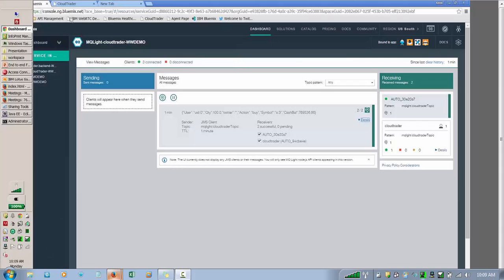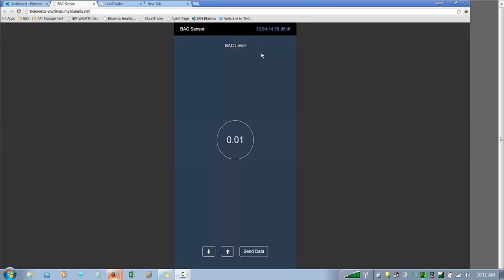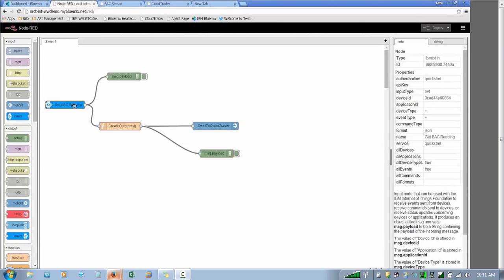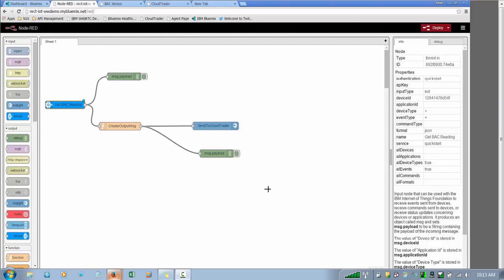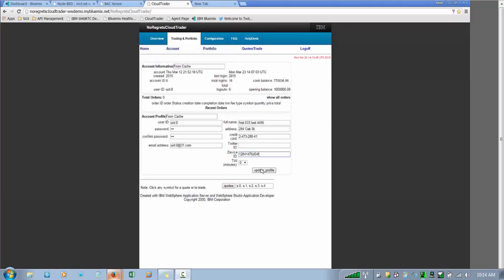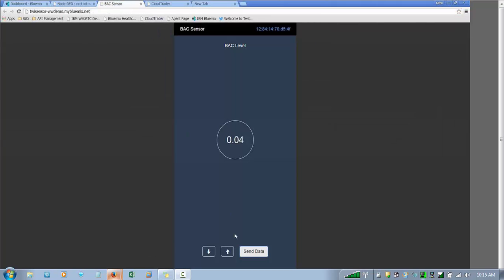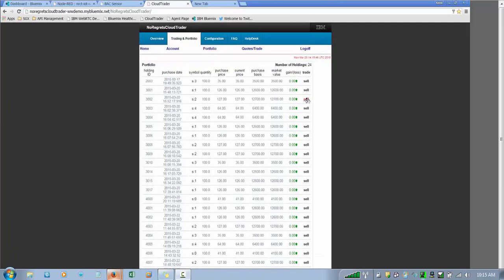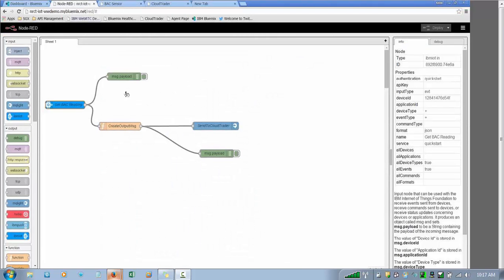04 Art Of The Possible IoT